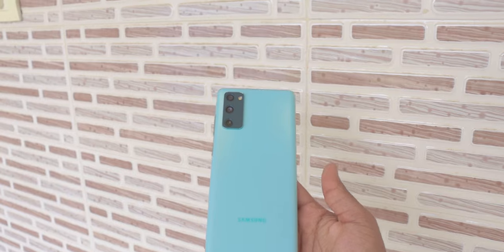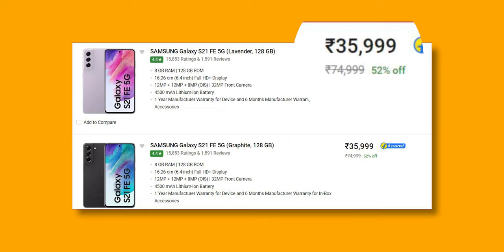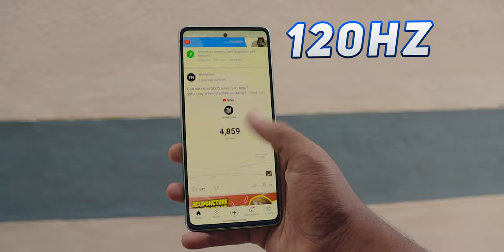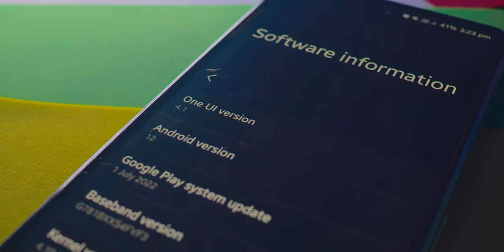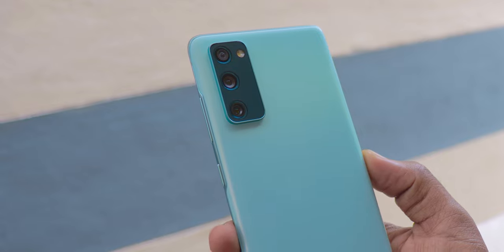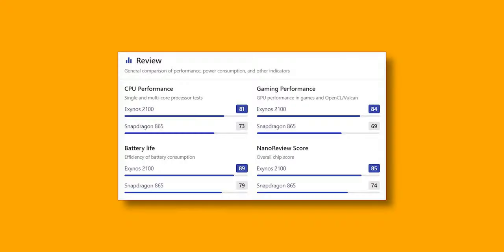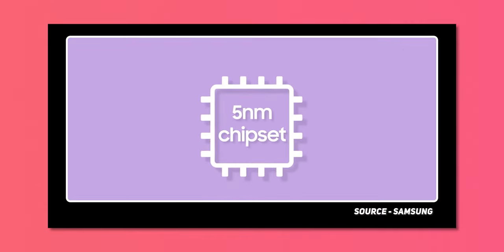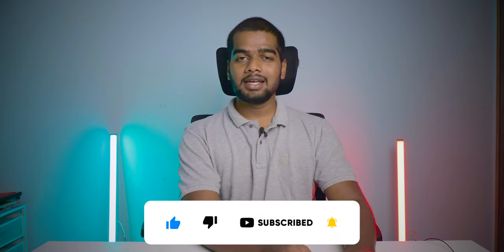6 Core Reasons why S21 Fe 5g is better than of S20 Fe 5g in 2024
Here's the video on the 6 Core Reasons why S21 Fe 5g is better than S20 Fe 5g. Samsung s21 fe was released in 2022 whereas the s20 fe 5g was released in 2021. Both of these mobiles are 5g enabled by Samsung.
Samsung Galaxy S21 fe comes with Samsung Exynos 2100 processor whereas the s20 fe 5g comes with a snapdragon 865 processor.
Reasons to choose s21 fe 5g over s20 fe 5g
1. Display
2. Improved cameras
3.5g bands
4. Extra software updates
5. Price
6. Processor
S21 fe
Is the S20 FE 5G worth buying in 2024? || Compared with S21 FE || Snapdragon or Exynos
Infringement.